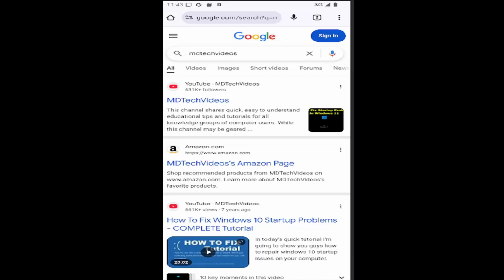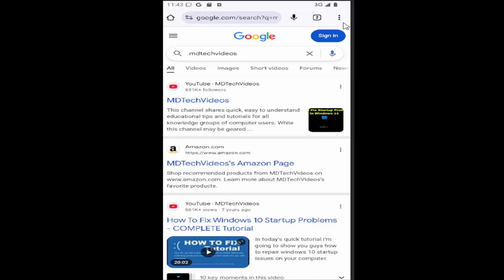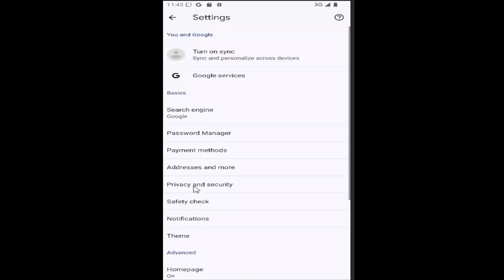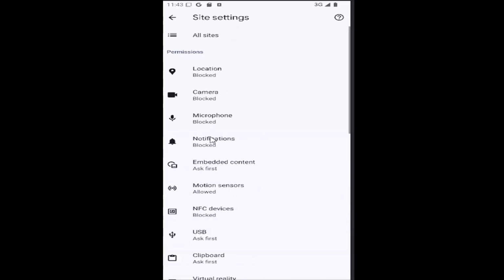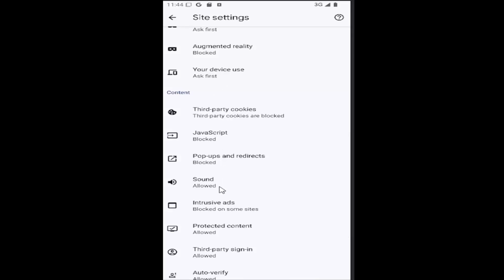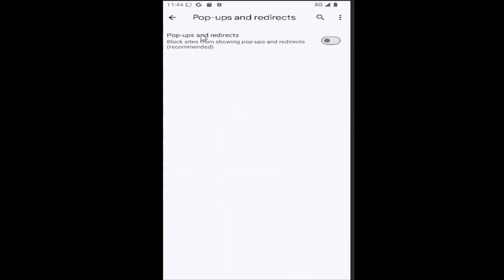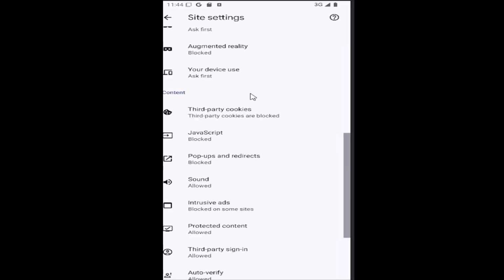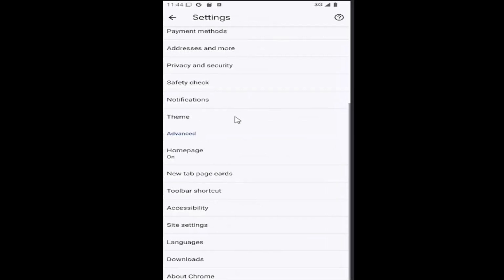How to Block or Allow Pop-ups in Google Chrome on Android Phone [2026]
How to Block or Allow Pop-ups in Google Chrome on Android Phone [Guide]

This guide shows you how to block or allow pop-ups in Google Chrome on your Android phone, allowing you to customize your browsing experience. You’ll learn how to access Chrome’s settings and enable or disable pop-ups based on your preferences, helping you avoid unwanted interruptions or allow essential pop-ups for certain websites. Managing this feature can enhance your privacy and browsing speed. With these straightforward steps, you can easily control pop-up settings on your Android device for a more streamlined browsing experience.

how to block pop ups on google chrome android